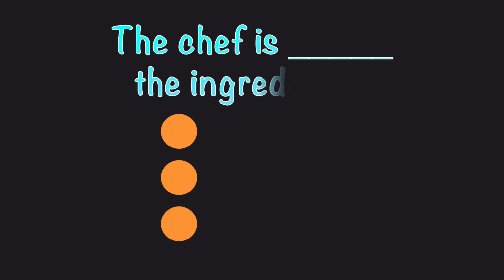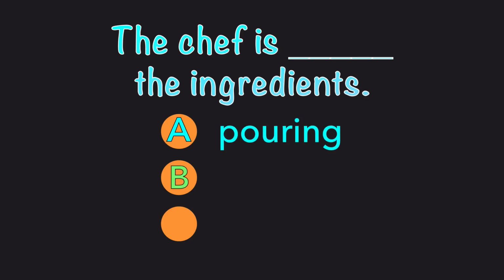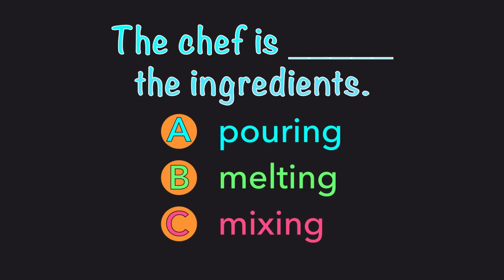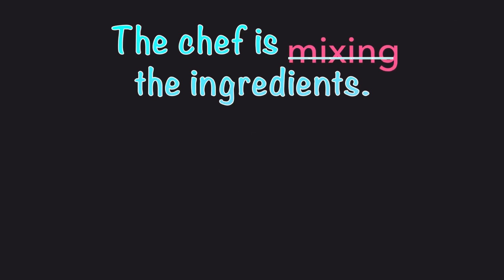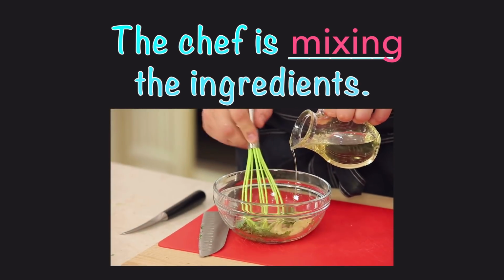PRUEBA DE INGLÉS - VERBOS USADOS EN LA COCINA - Inglés Americano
Prueba de Inglés - Verbos de Cocina - 10 Preguntas
Inglés Americano - Escucha preguntas y respuestas de una hablante nativa
Verbos que usamos en la preparación de comida.
Quiz with video clips
Do you know these 10 verbs we use when cooking?